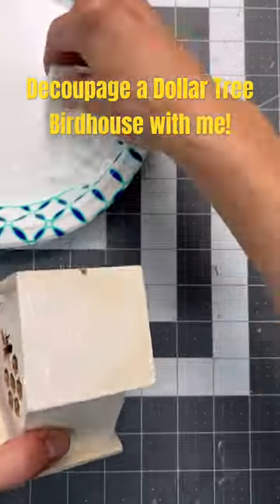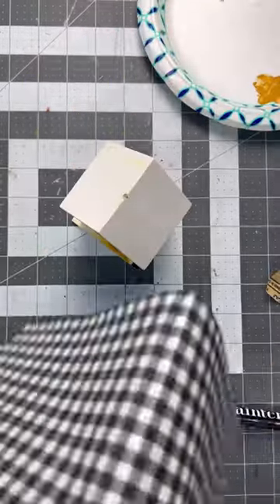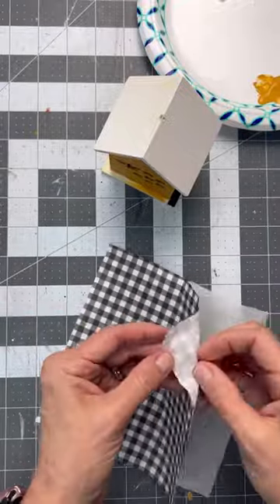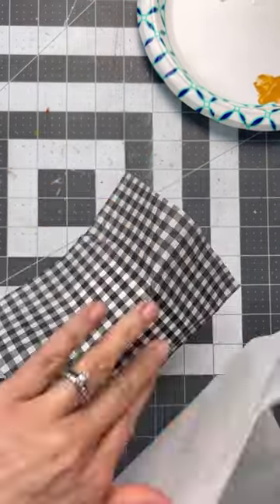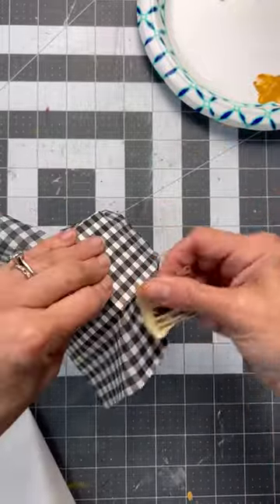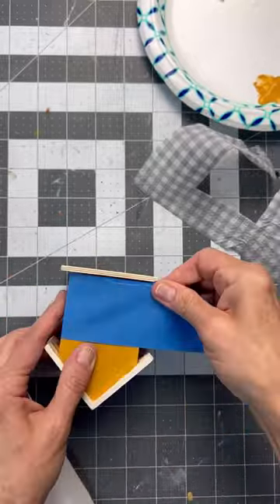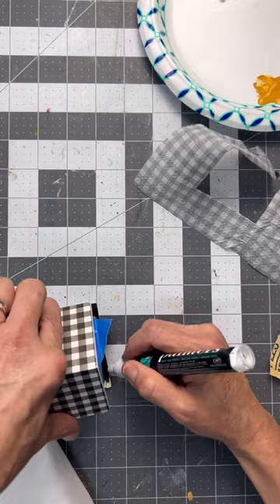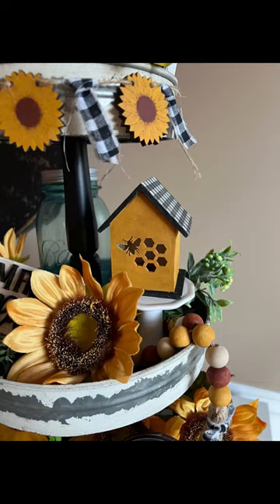DIY birdhouse makeover